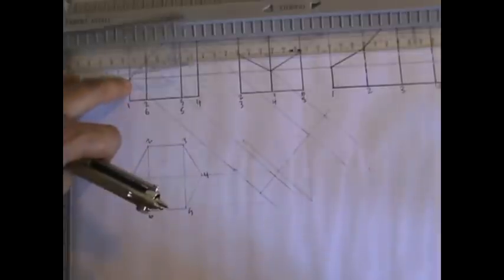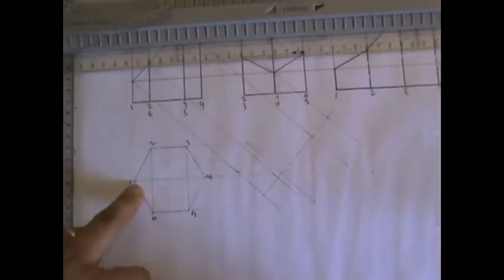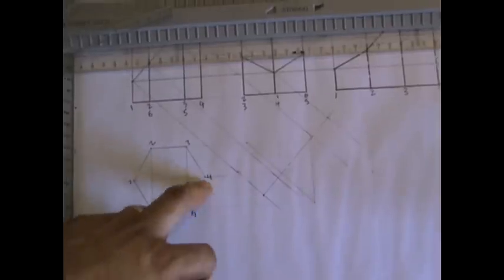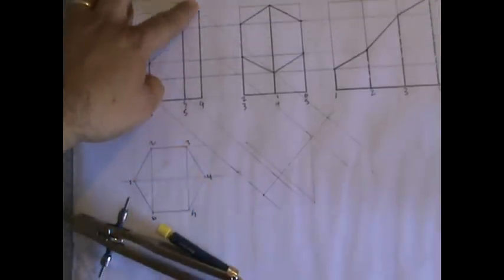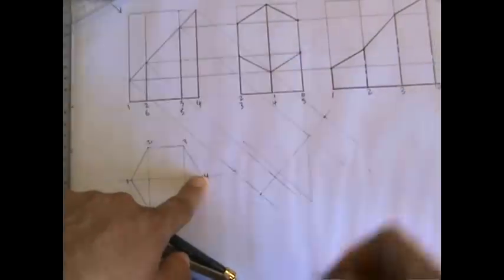Developement and true shape of a prism